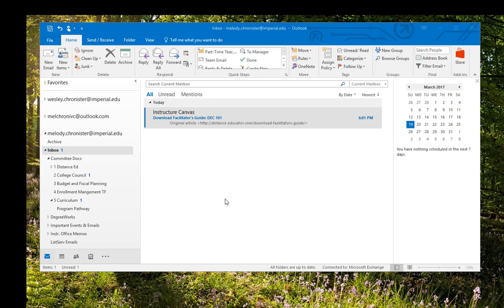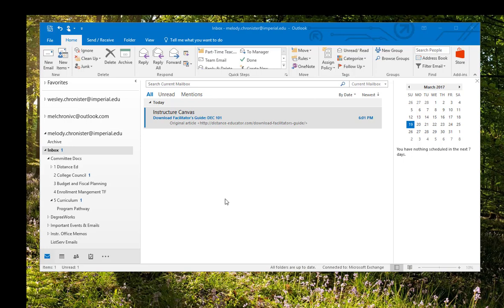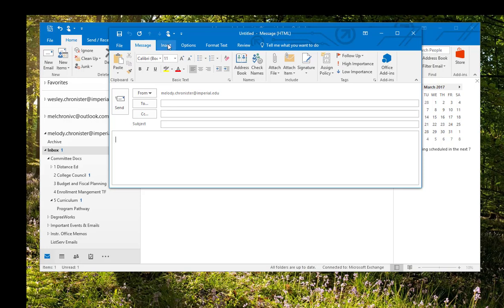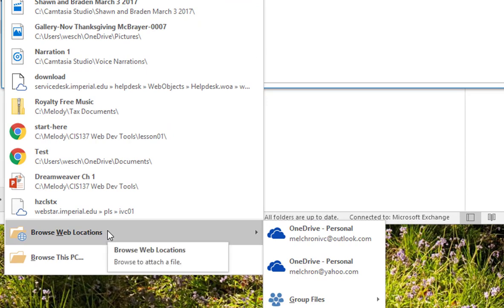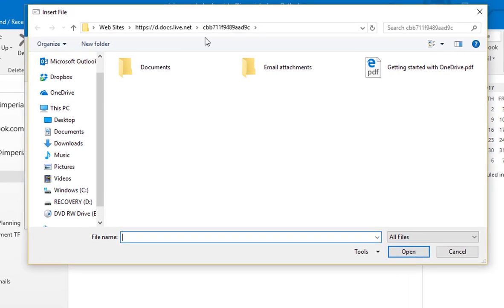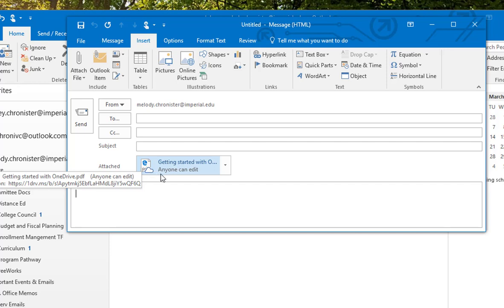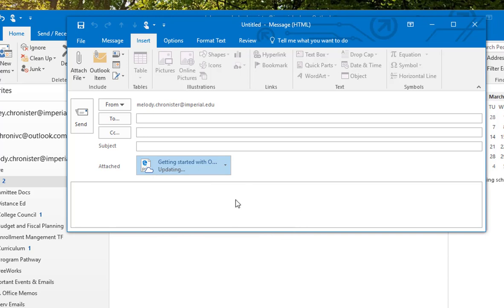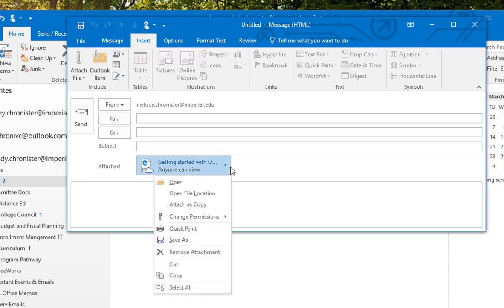Outlook and the OneDrive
We review how to attach one drive files to your Outlook email message.